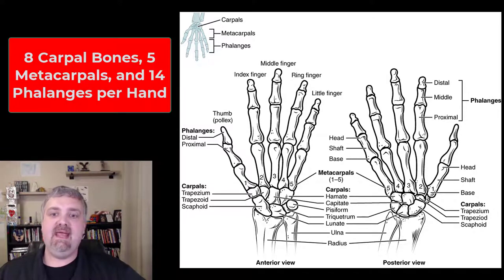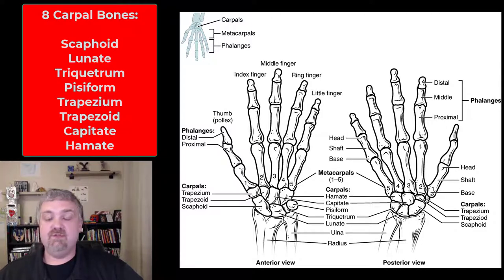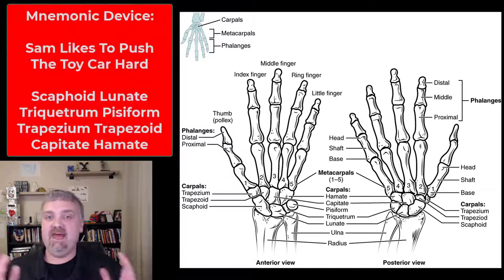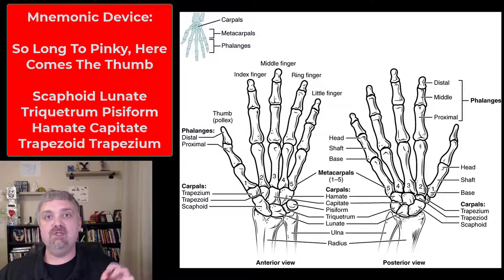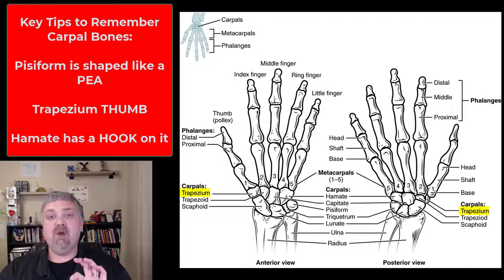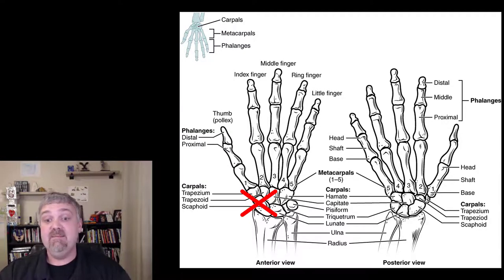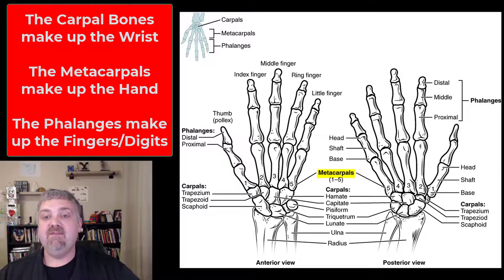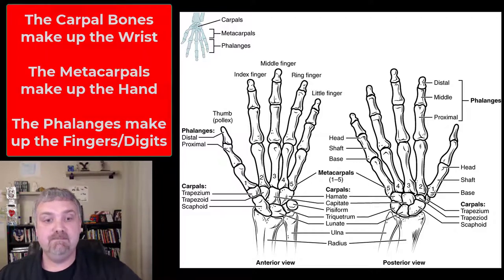The Carpal Bones: Anatomy and Physiology